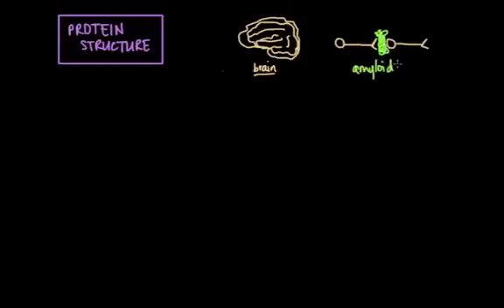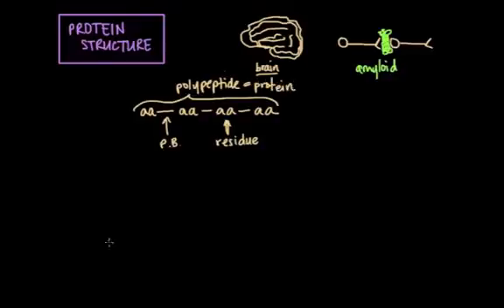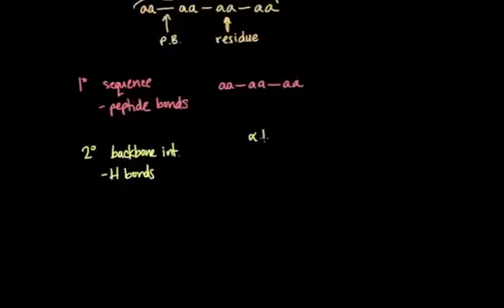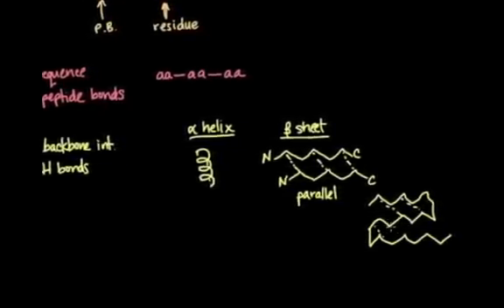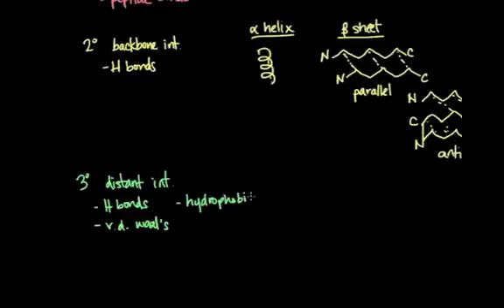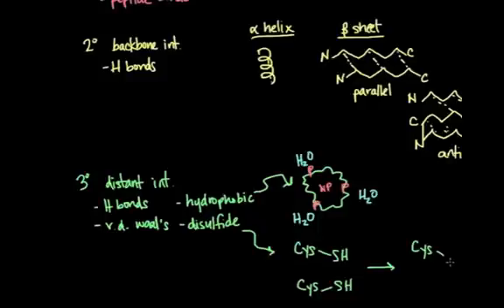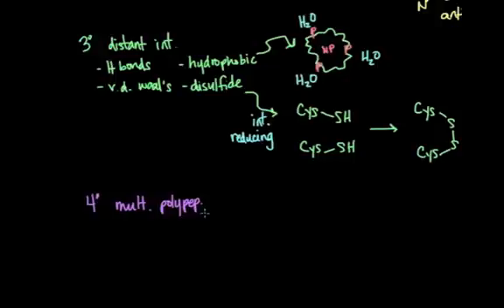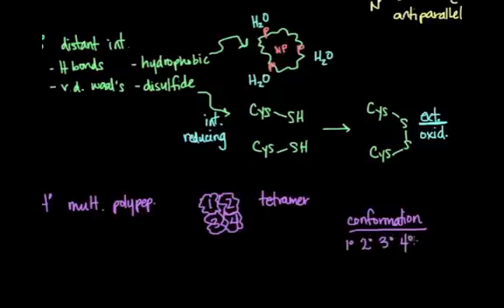Four Levels of Protein Structure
Learn about the different levels of protein structure - primary, secondary, tertiary, and quaternary.